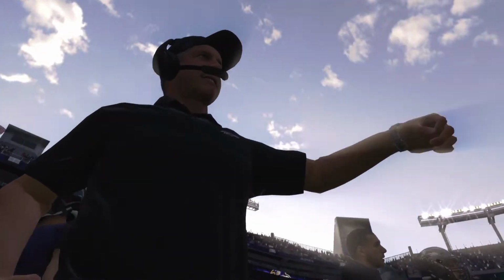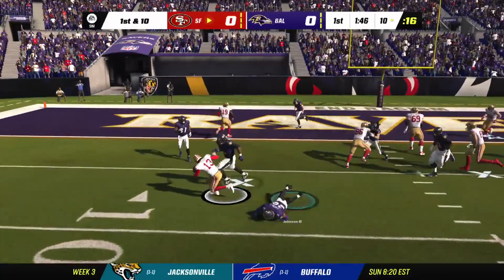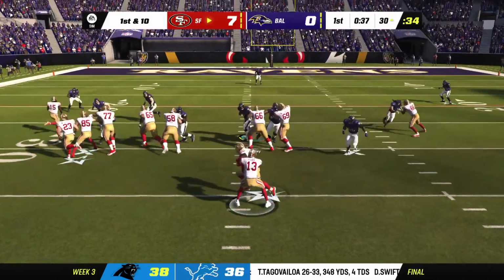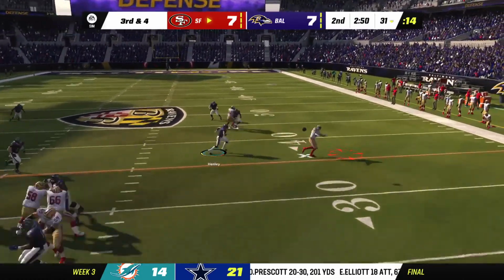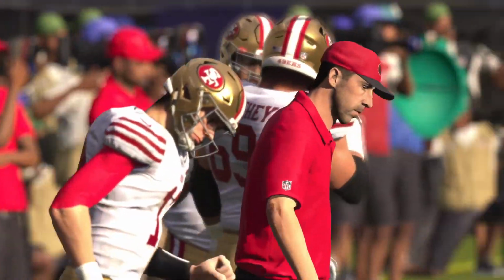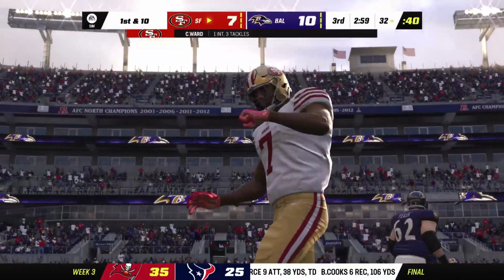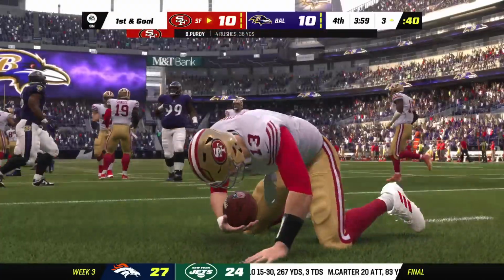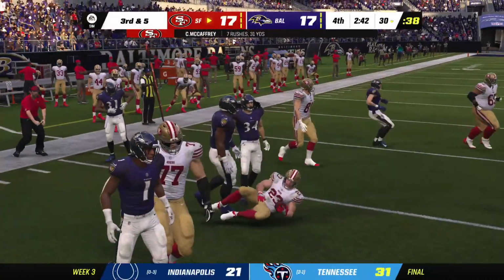Vs Fourty Nooners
X23 League